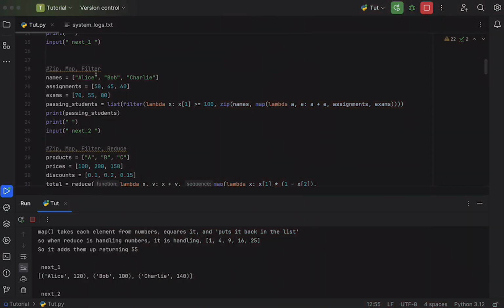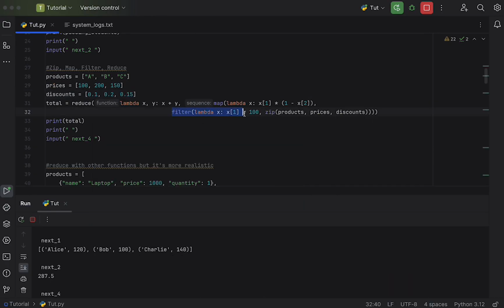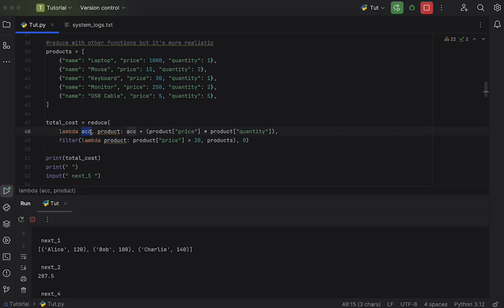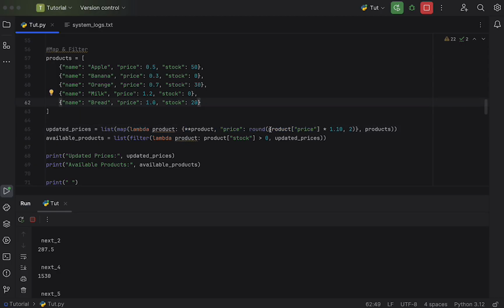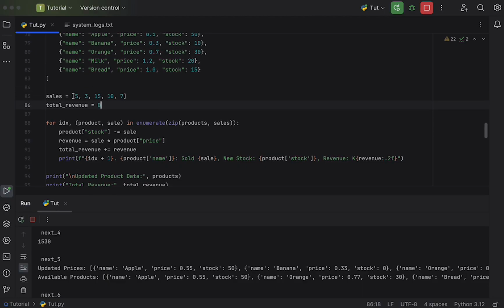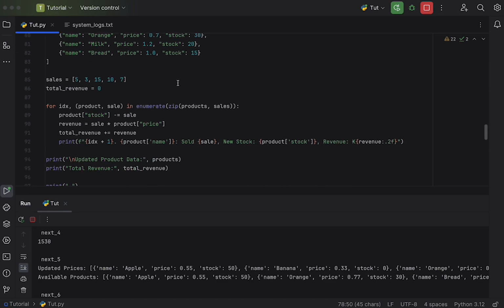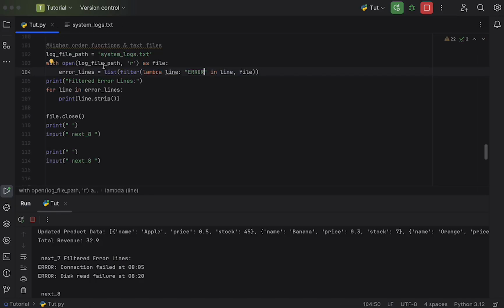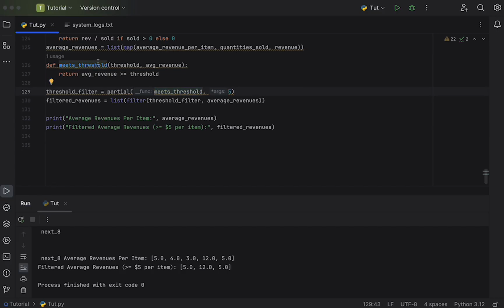You MUST learn THESE 4 functions - Python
I go over scenarios that you may come across using  zip, map, filter, and reduce. This includes dictionaries, enumerates, text files and more! To see the 4 functions explained properly, click below!

I also upload music for work, check it out if you want intense study music: